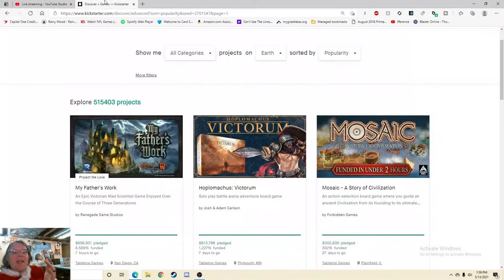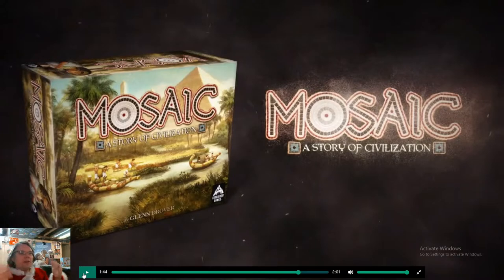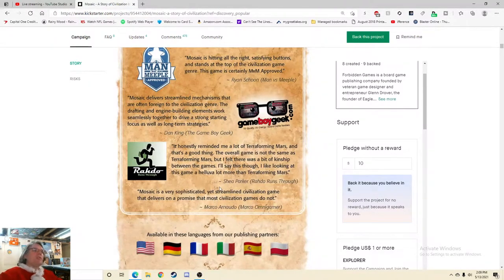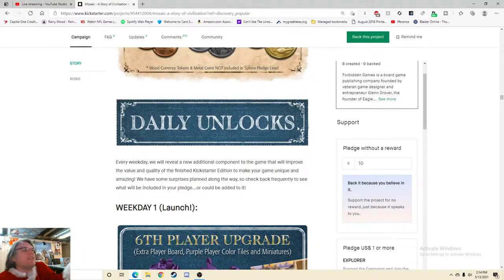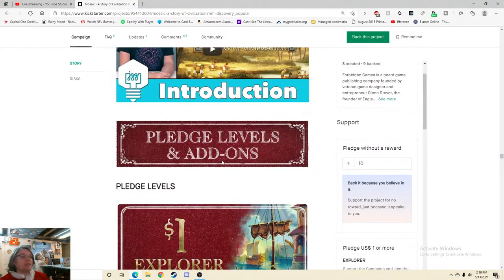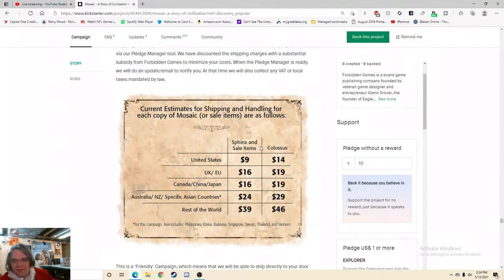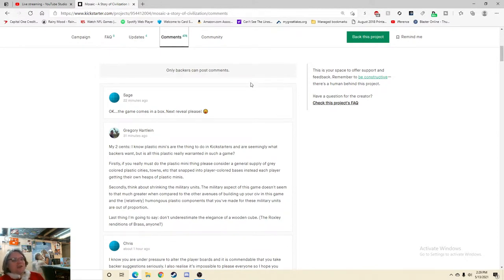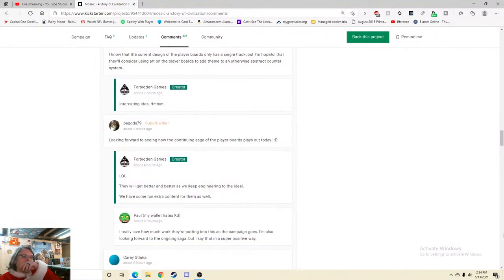Mosaic - A Story of Civilization - Kickstarter Critique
From The Publisher:  Mosaic: A Story of Civilization is a Civilization-Building game from Glenn Drover, designer of Age of Empires III, Railways of the World, Sid Meier’s Civilization: The Boardgame, and Raccoon Tycoon.

Mosaic is an action selection game. On your turn, you will perform one of seven actions:
Learn a New Technology (select a card from the Technology Offer)
Found a New City or Town, or Build a Project (select a card from the Build Offer and pay the cost in stone, ideas, and population)
Build a Wonder (select one of the available Wonder Tiles and pay Stone and Food)
Recruit or Move Military Units (pay money and add Military Units or move those that you already have)
Increase your civilization’s Population (select a card from the Population Growth offer and pay food)
Produce Key Currencies used to purchase everything in the game (Produce one of: Food, Stone, or Ideas by adding your Population to your bonus in that currency type)
Trade or Tax to raise Money, which is the Universal Currency (select a card from the Trade/ Tax offer)
All Technologies and Projects give your Civilization unique abilities, as well as symbols that represent the increase in one of the 9 Components of Civilization:
Science – All learning
Economy
Food Production
Population/ Health
Building
Culture
Government
Military/ Empire
Urbanization
Acquiring these Components is important in creating the unique mosaic of your civilization. They are used as prerequisites for many new technologies, as well as for scoring. Also, by pursuing specialization in one or more Civilization Components, you may be able to claim a ‘Golden Age’ of that type.

As the game goes on and your Civilization grows, scoring cards are eventually revealed from the four decks. Each time a scoring card is revealed, your Civilization will score for each region that you dominate with your cities and military units.
After the third scoring card is revealed, there is one final turn and the game ends. You will then score for your cities and towns, your wonders, projects, and golden ages, and for all of your cards that score for your unique Civilization Components.